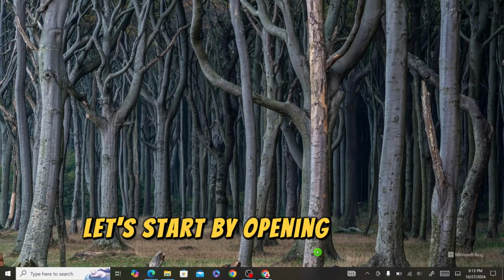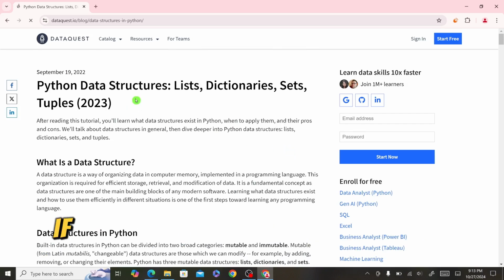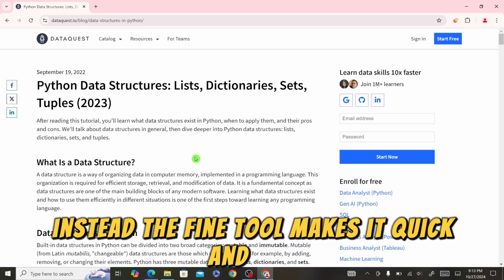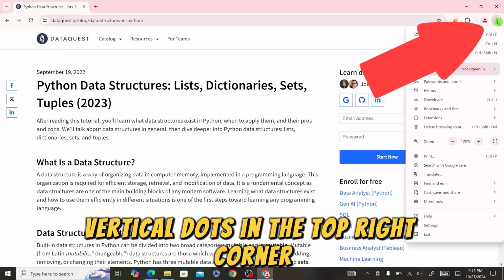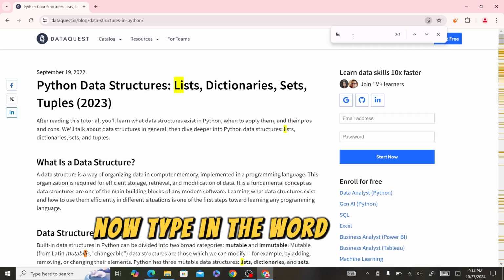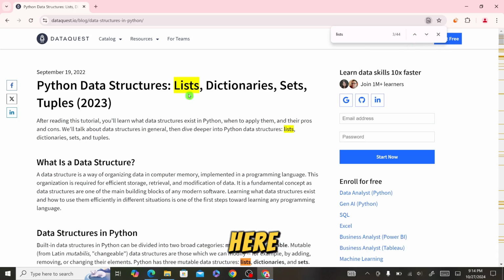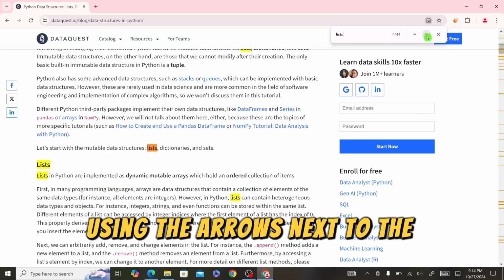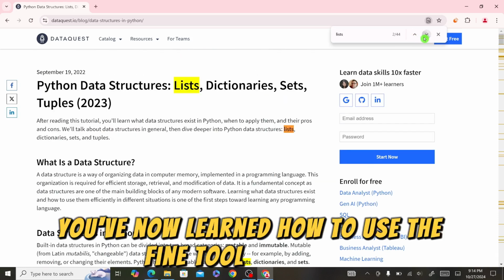Finding Text on Webpage in Chrome: The Hidden Features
in this step by step tutorial i will show you how you can actually find a specific word or text on website or webpage in google chrome by using chrome find tool feature .. so you can find specific word on any website by using this method